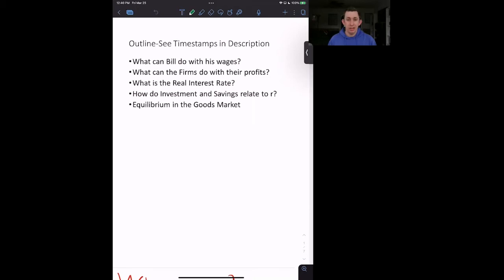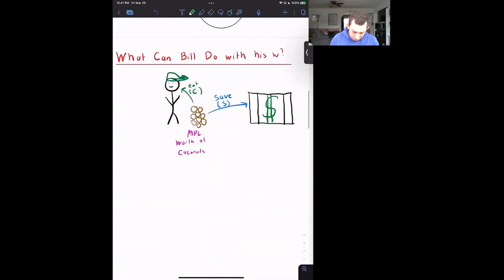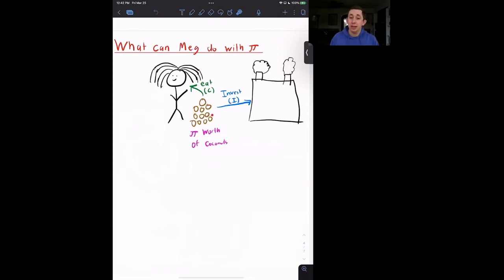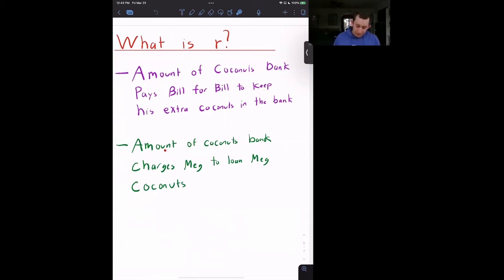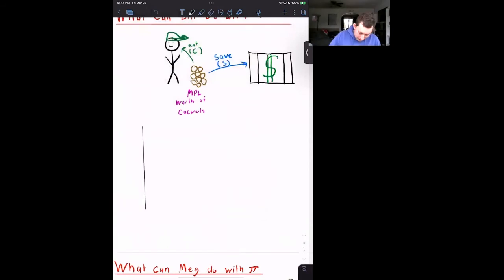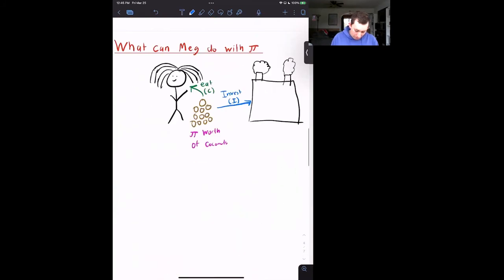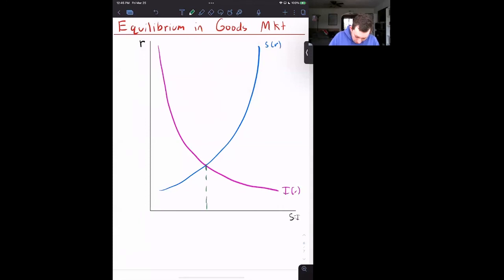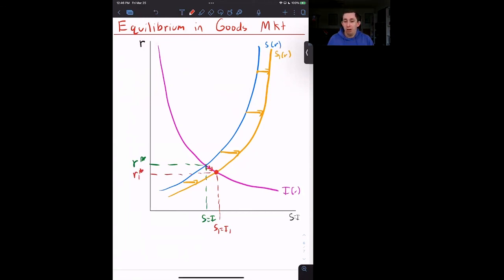Master the IS-LM Goods Market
Macro Struggle | Bill's Coconut World | IS-LM Goods Market:
In this video I talk about the Goods Market on Bill's Coconut Island, which is also the IS-LM Goods Market.

Timestamps:
0:00 - Intro
0:34 - Overview of Where We Are
1:00 - What Can Bill do With His Wages?
1:38 - What Can Meg do With Her Profits?
2:15 - What is the Real Interest Rate R?
3:25 - How does Savings Relate to R?
4:27 - How does Investment Relate to R?
4:53 - Equilibrium in the Goods Market